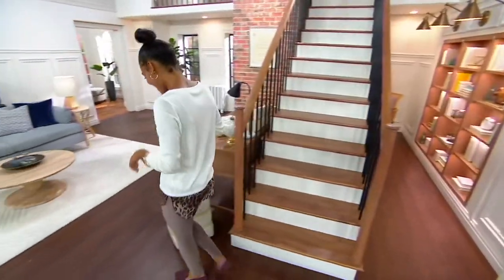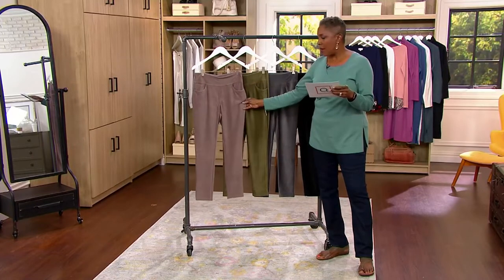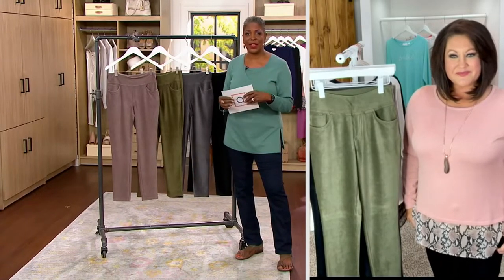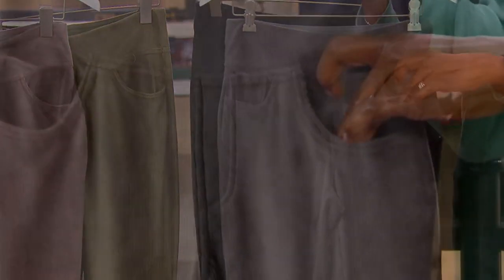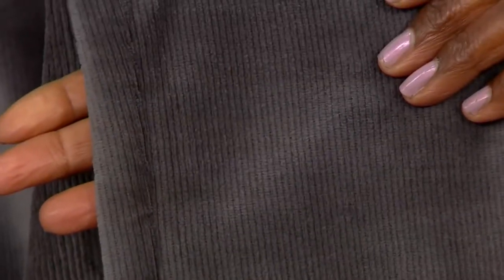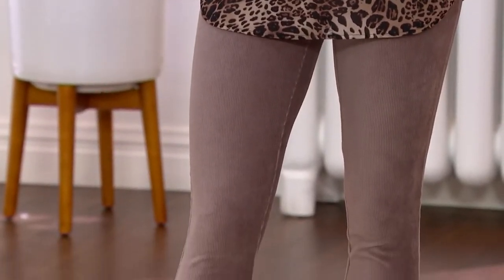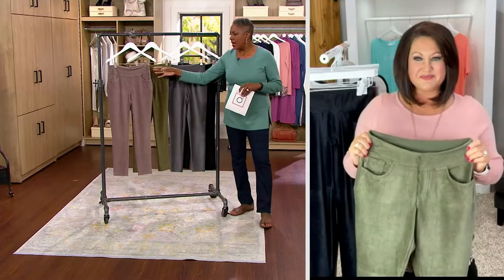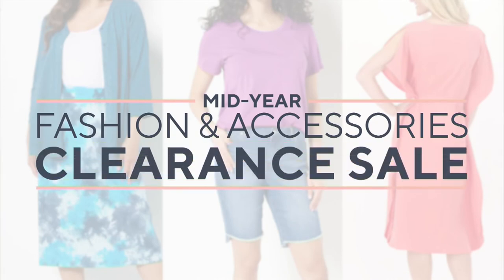Belle by Kim Gravel Fine Pinwale Knit Corduroy Jeggings on QVC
Belle by Kim Gravel Fine Pinwale Knit Corduroy Jeggings

null